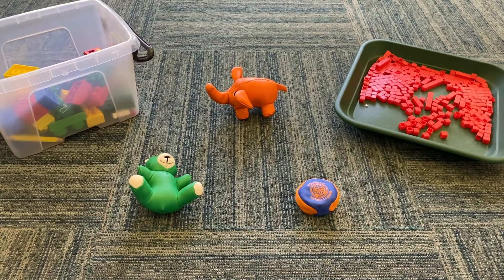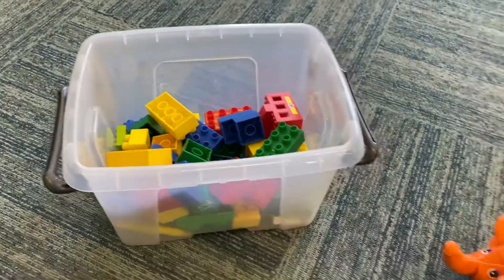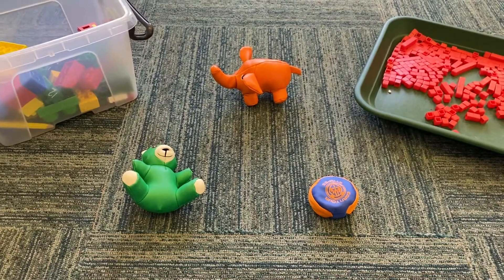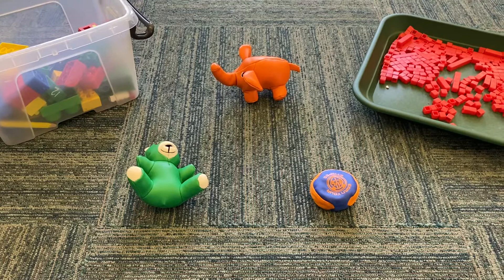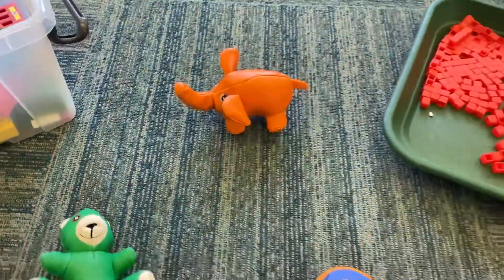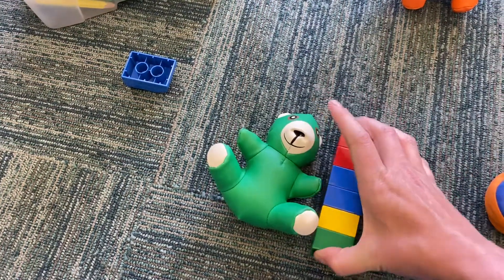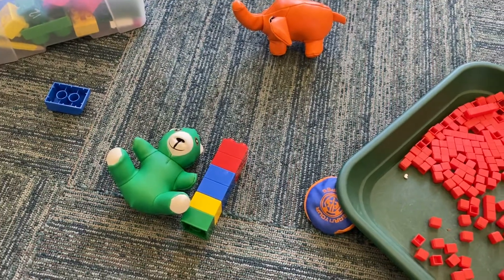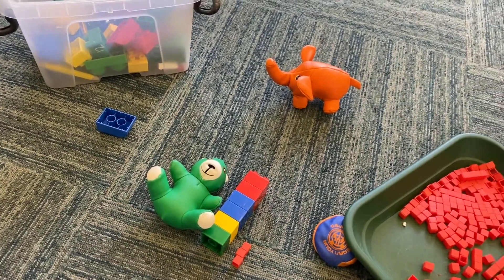Measuring Height and Length